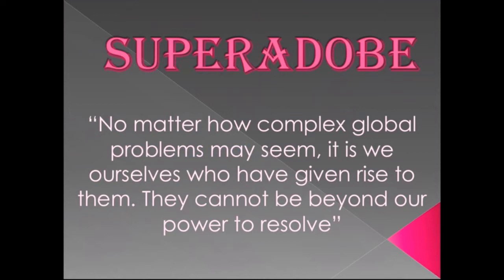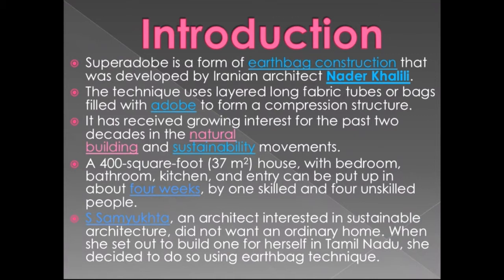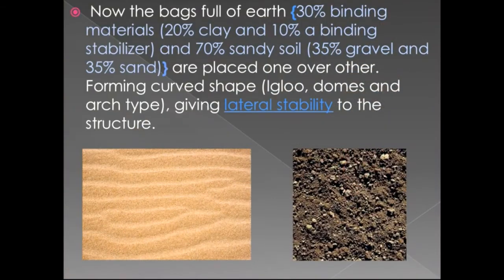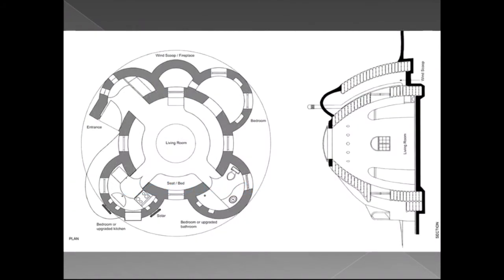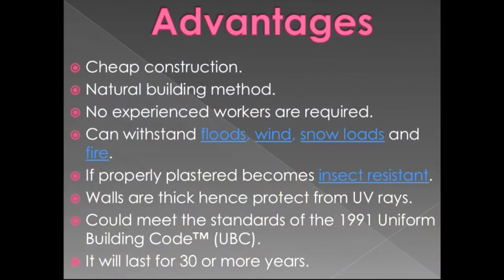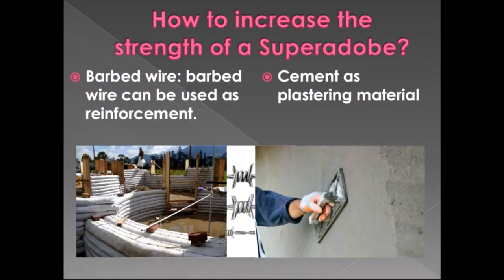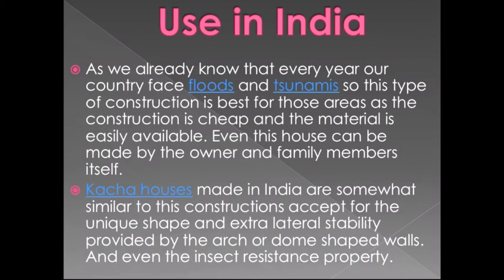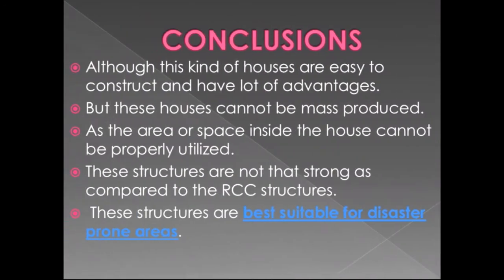Superadobe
In this video we are going to learn about superadobe
hope you'll learn something new today.